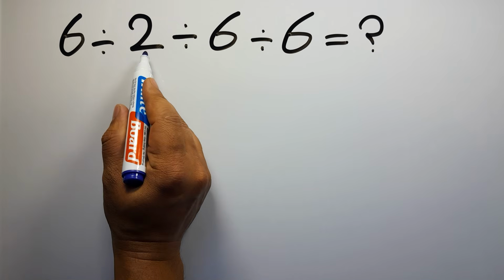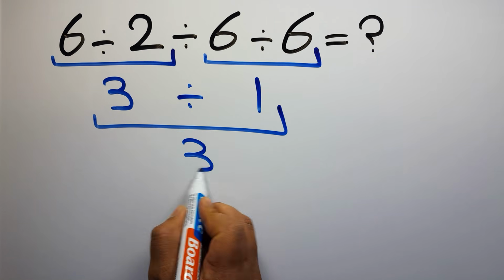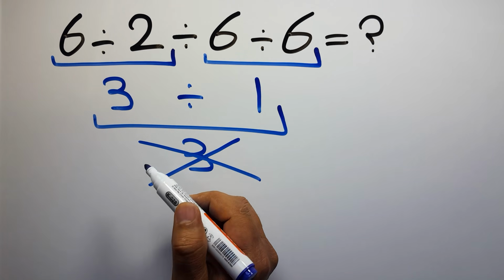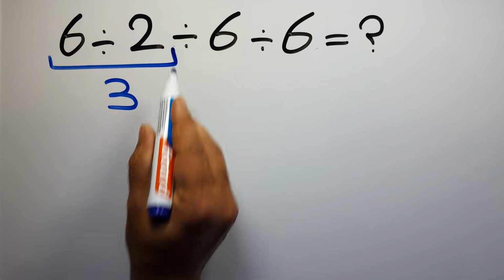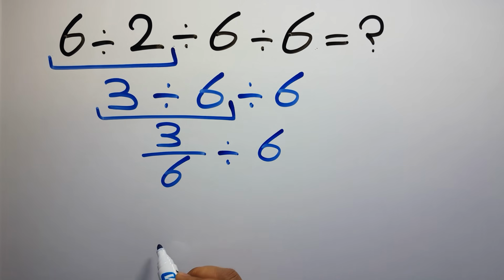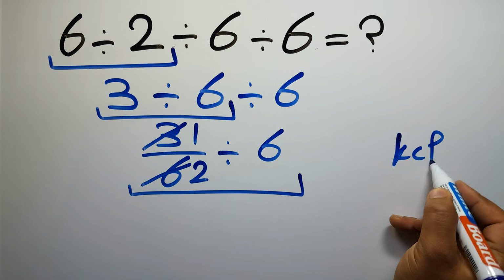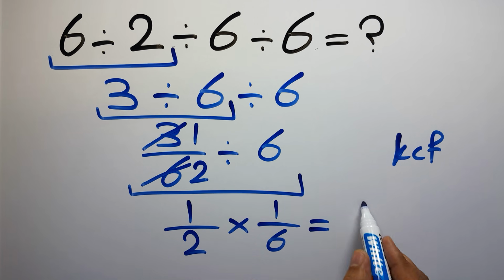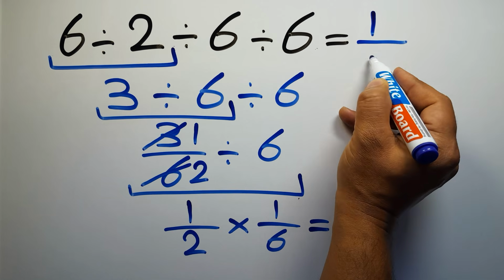Most People Get This Order of Operations Wrong!